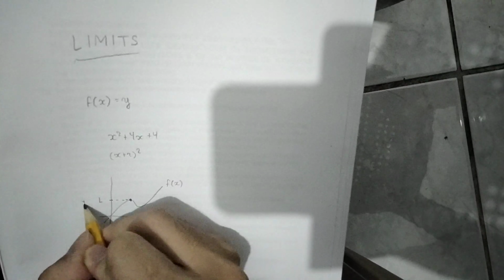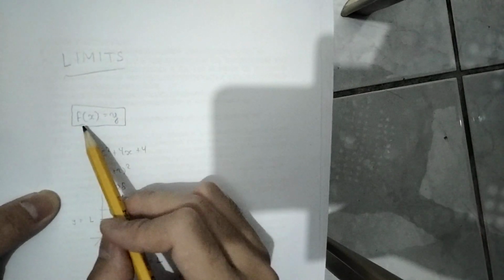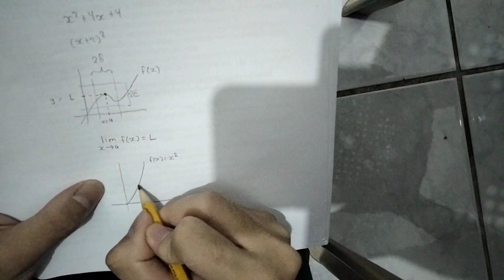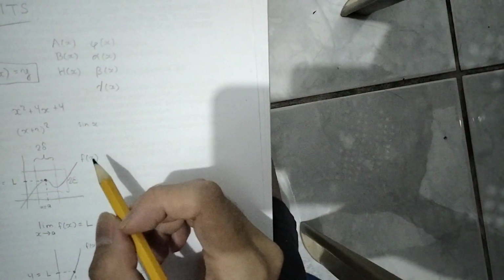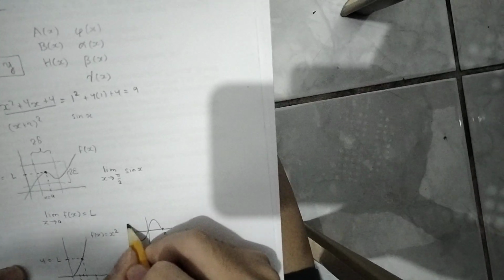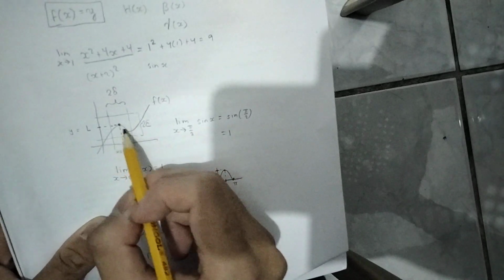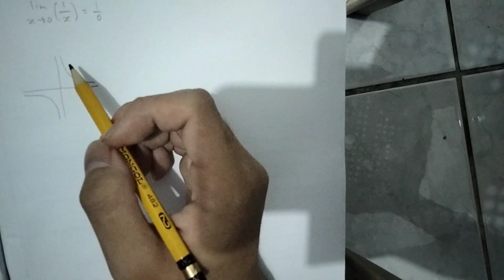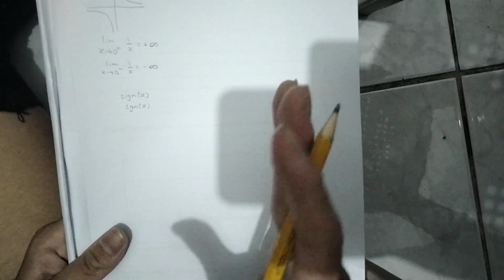Femboy Mathematics Ep 8: Limits! (Part 1)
I'm so sorry about these hiatuses. I've been busy in college and have only had the time to be active on social media. This video will be in two parts!